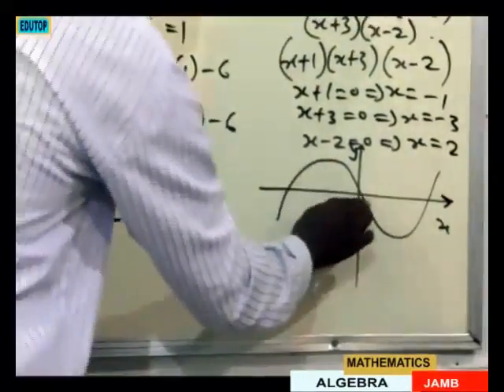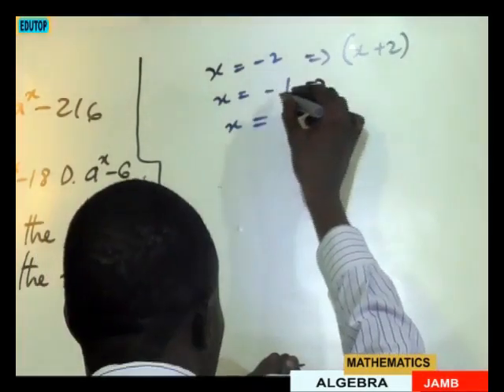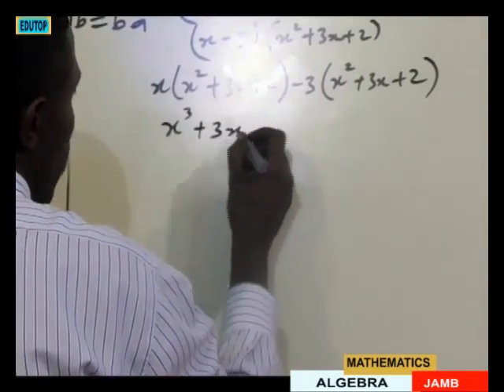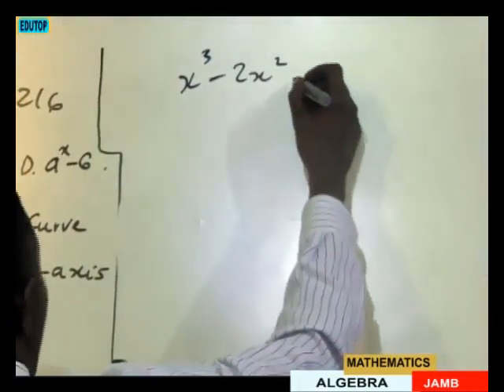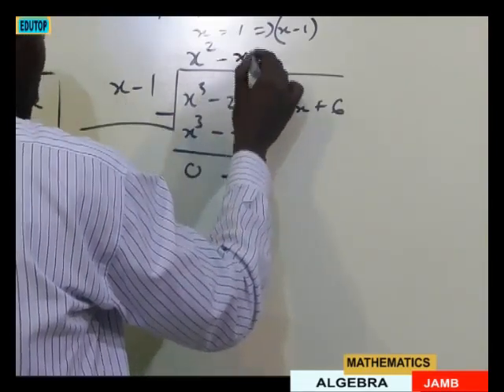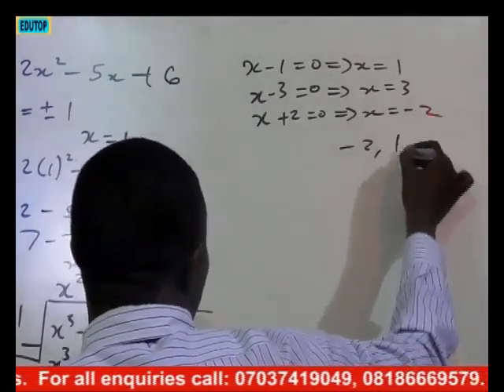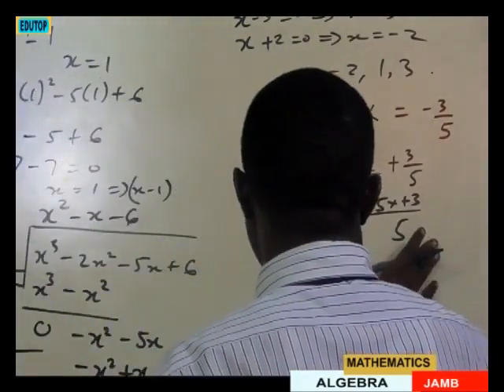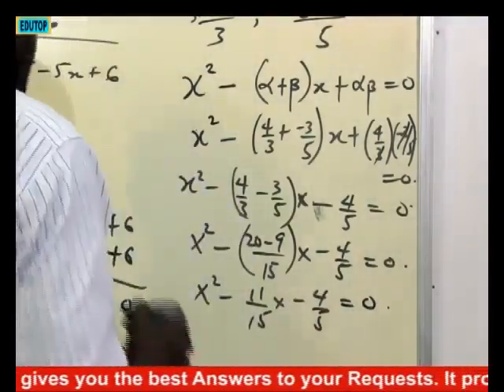(MATHEMATICS FOR JAMB STUDENTS PART 2) Lesson 16